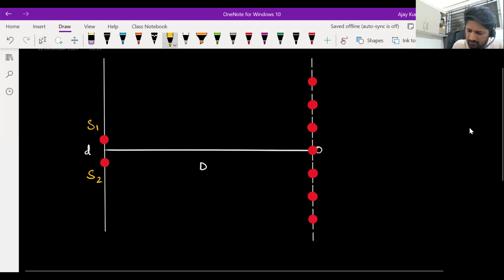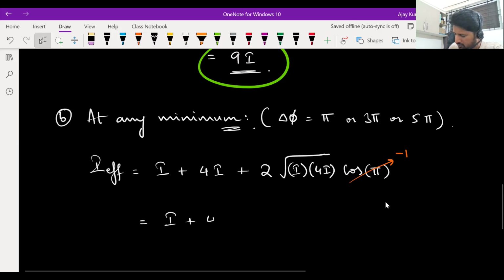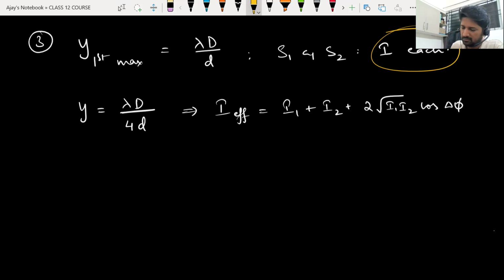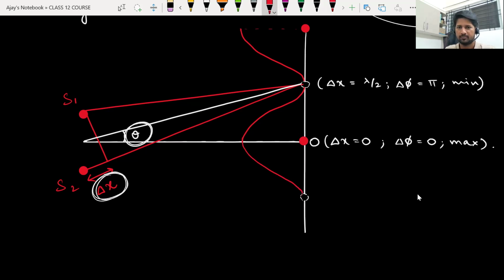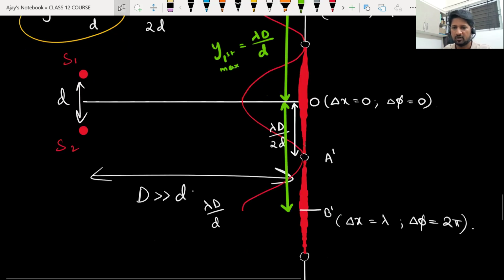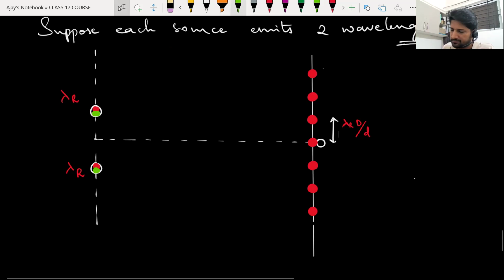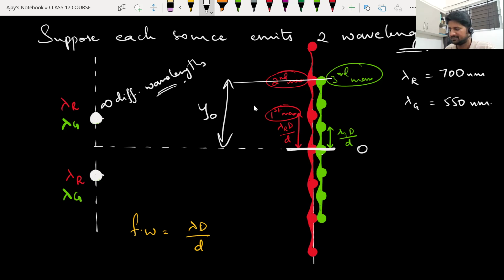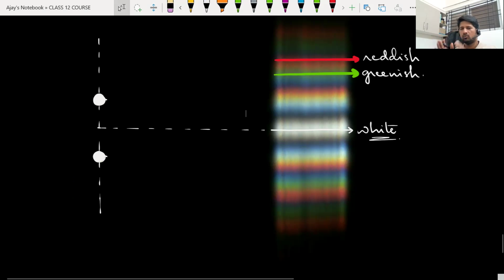Wave Optics | L5 | The Interference Pattern Explained in Detail | Sources of Multiple Wavelengths